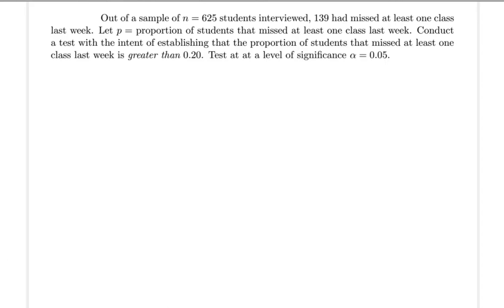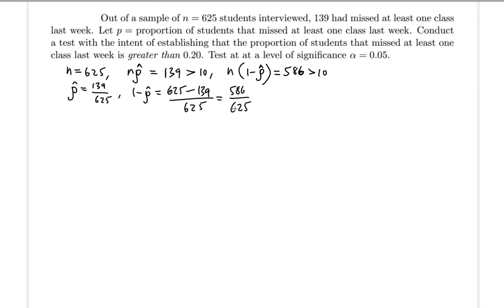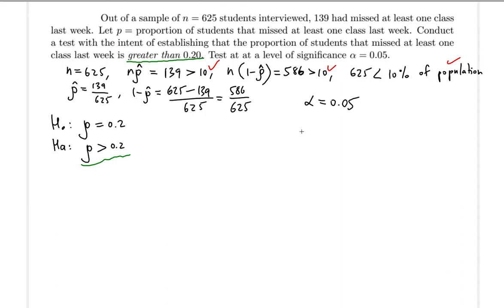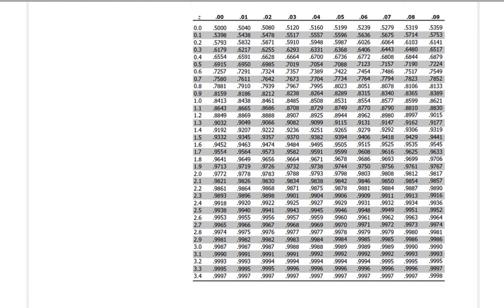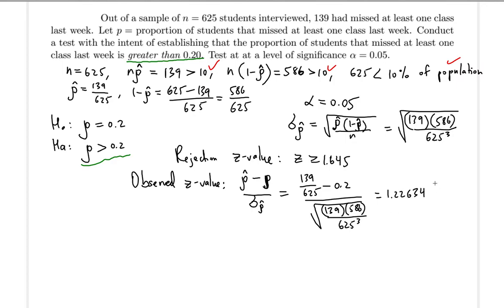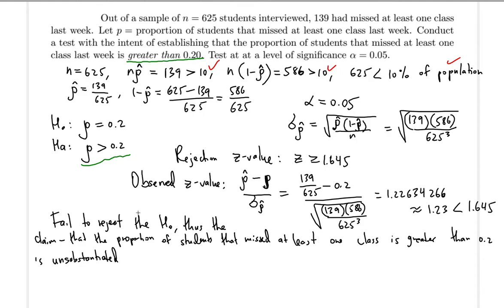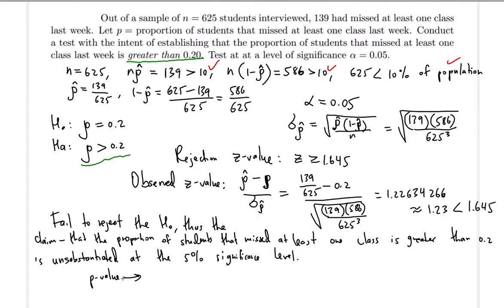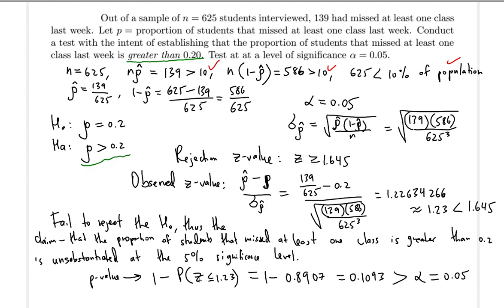🎲 Null Hypothesis Test for PROPORTION Normal Distribution Statistics word problem ! ! ! ! !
In this video you will learn how to Reject or Fail To Reject the Null Hypothesis for a Population Proportion using Hypothesis Testing techniques involving sample parameters such as sample mean, standard deviation, sample size, and Normal Distribution Z-table.

Out of a sample of n = 625 students interviewed, 139 missed at least one class last week. Let p = proportion of students that missed at least one class last week. Conduct a test with the intent of establishing that the proportion of students that missed at least one class last week is greater than 0.20. Test at a level of significance α = 0.05.